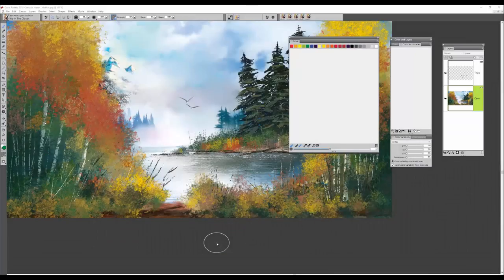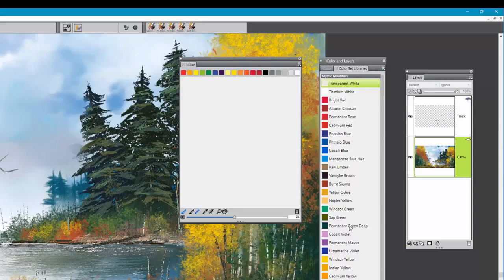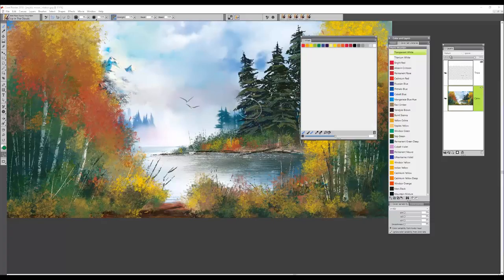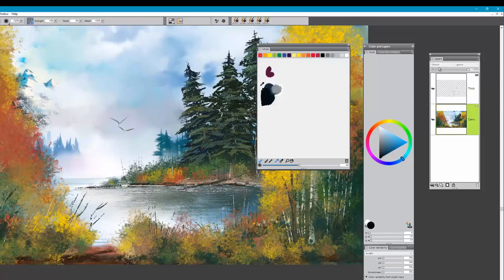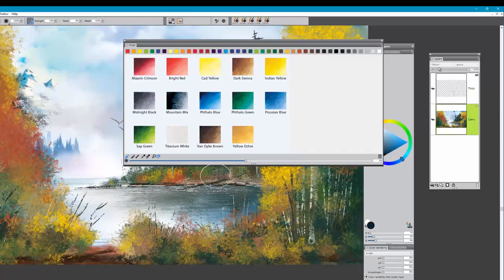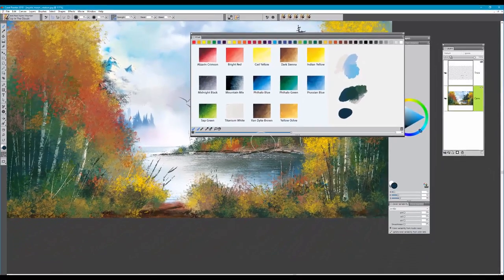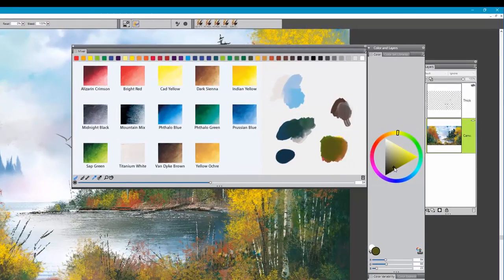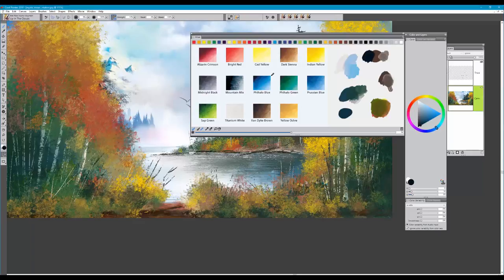Setting up your Mystic Mountain color palette to paint like Bob Ross®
and learn how to mix up colors to paint your very own Mystic Mountain using Painter 2018.